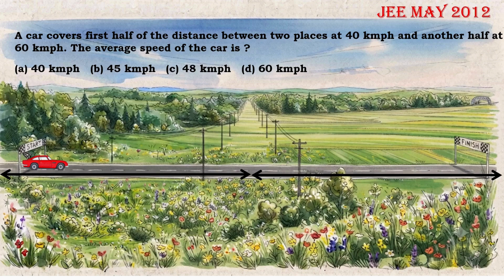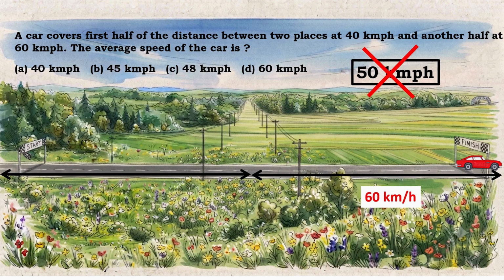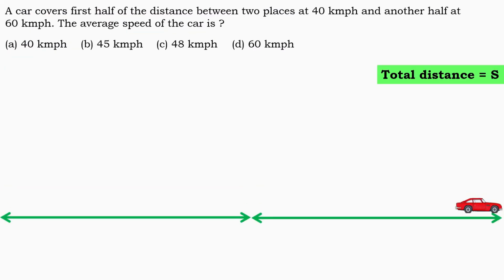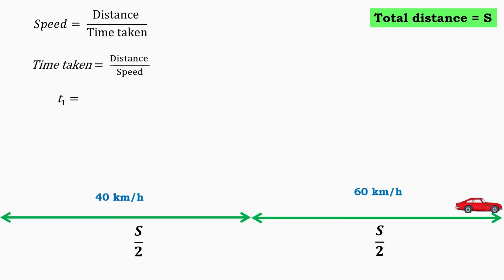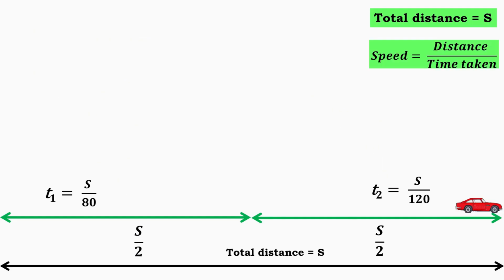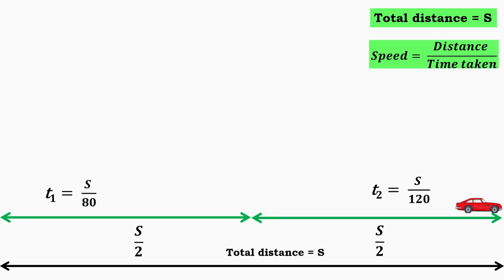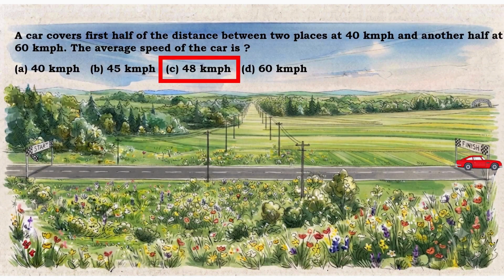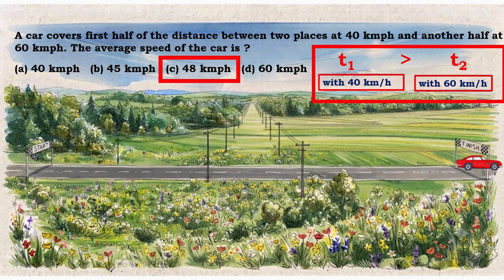Average Speed Trick Question PYQ | NOT 50 kmh! | JEE 2012 Physics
Are you tempted to calculate the average speed as 50 km/h when a car travels the first half of the distance at 40 km/h and the remaining half at 60 km/h? If yes, you're not alone! This is one of the most common mistakes made by JEE aspirants and Class 11 Physics students.

In this video, we solve this important Motion in a Straight Line numerical step by step using the fundamental definition of Average Speed = Total Distance / Total Time. Instead of memorizing formulas, you'll understand why the average speed is 48 km/h and learn the correct approach for solving similar questions in JEE Main, JEE Advanced, NEET, CBSE Board Exams, and other competitive examinations.

📘 In this video, you'll learn:

✔️ Why averaging 40 km/h and 60 km/h gives the wrong answer
✔️ The correct method to calculate average speed for equal distances
✔️ How to find time using Distance ÷ Speed
✔️ Step-by-step derivation with clear explanations
✔️ A powerful concept frequently tested in JEE and other entrance exams

Your support motivates me to create more high-quality Physics lessons.

Have a JEE or Class 11 Physics numerical you'd like me to solve?

JEE Main & JEE Advanced Numericals
NCERT Physics
Physics Problem Solving
Concept-Based Learning